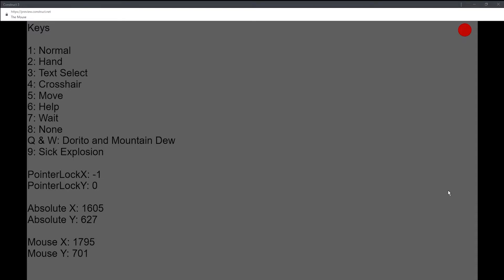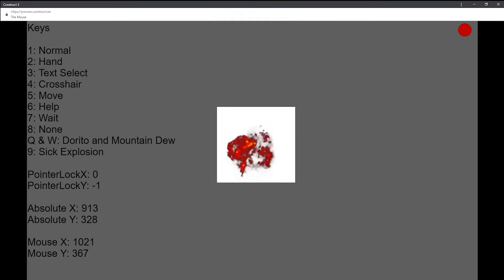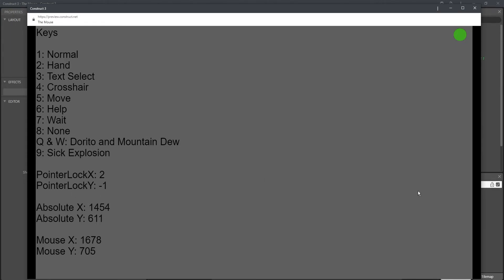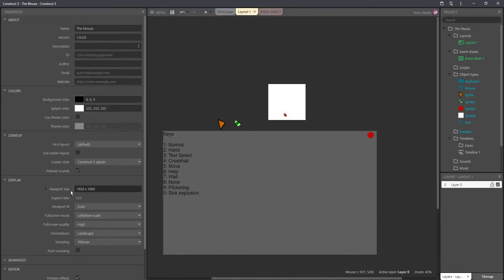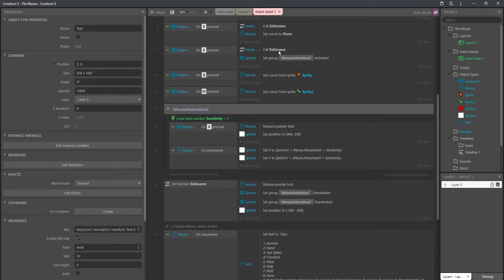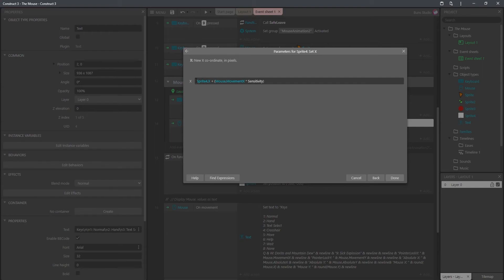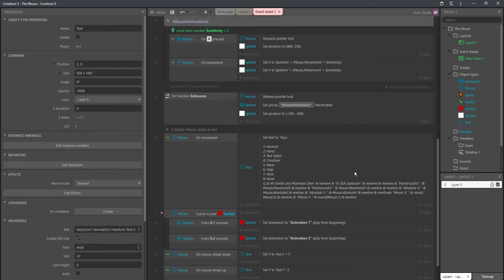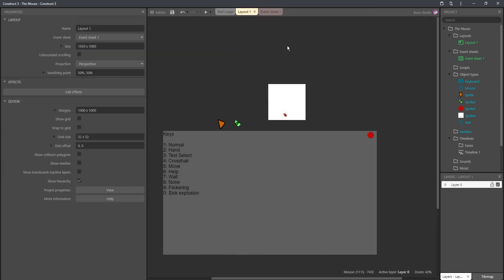C3 Object Types: The Mouse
This is to get people familiar with the mouse an an input method. It has examples on how to extract the mouse values and other not so common uses of the mouse.